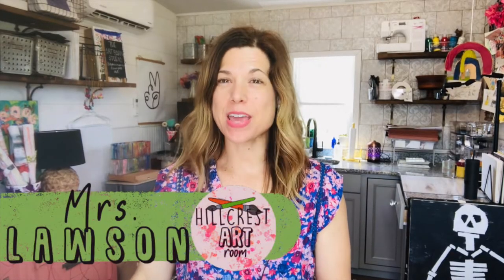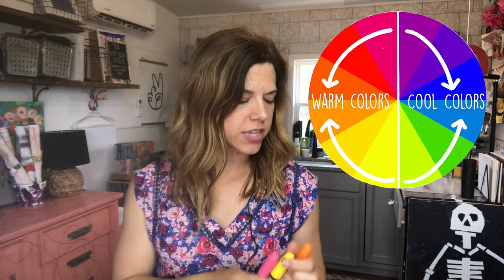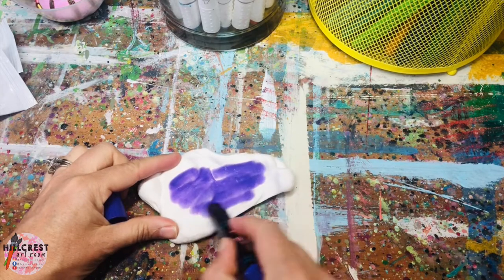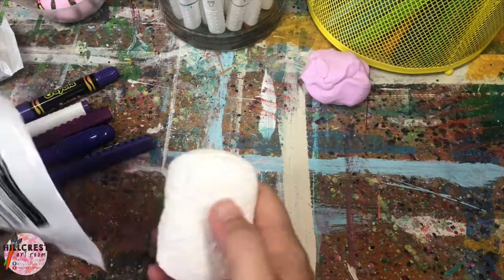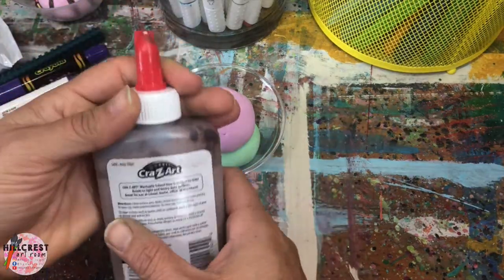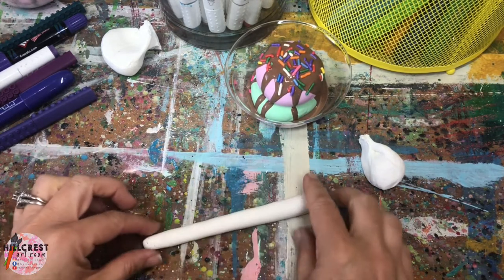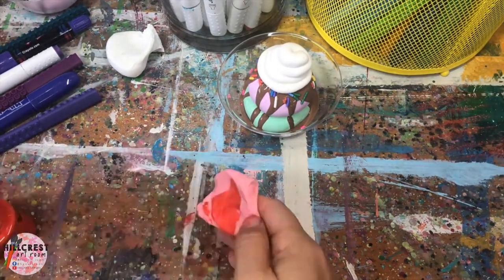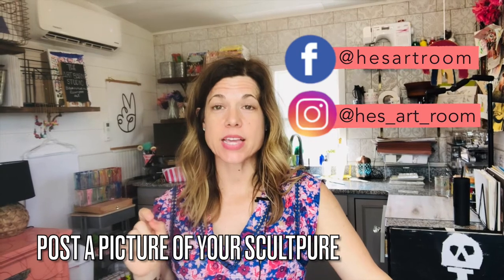ICE CREAM SCULPTURE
If you missed our Facebook LIVE Virtual Art Night, no problem this video will walk you through your art kit and how to make the clay ice cream sundae.